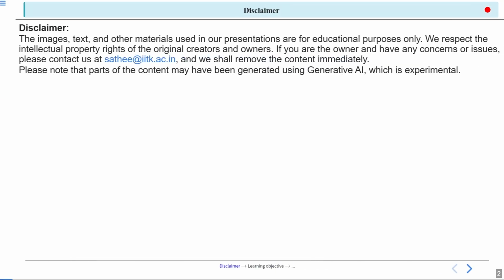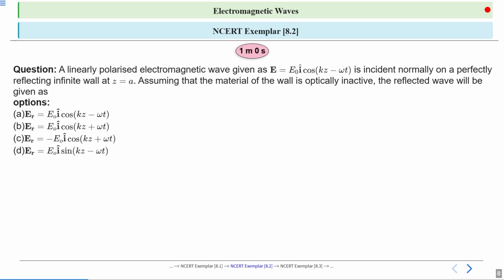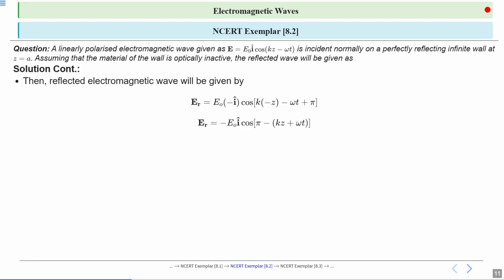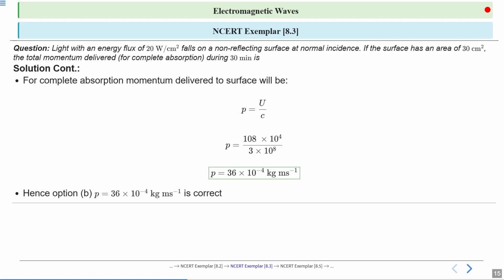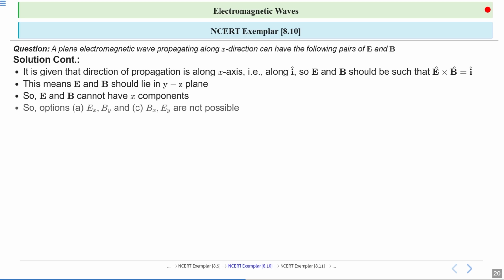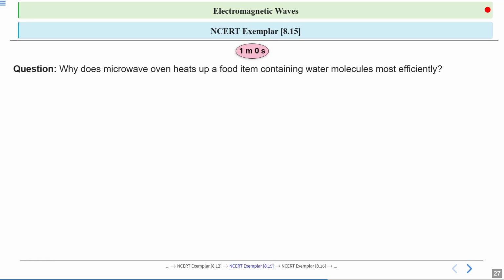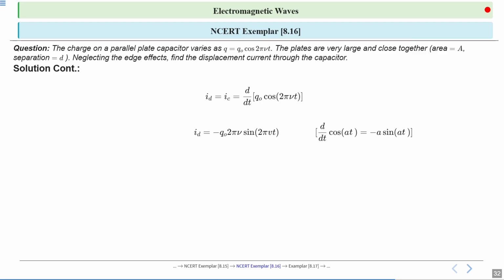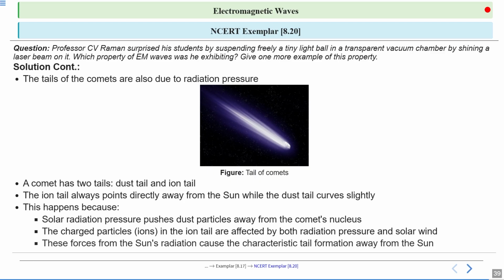Electromagnetic waves NCERT Exemplar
Subject: Physics
Programme Name: Electromagnetic waves
Course Name: Engineering

📡 Key Features:
Syllabus-based Content